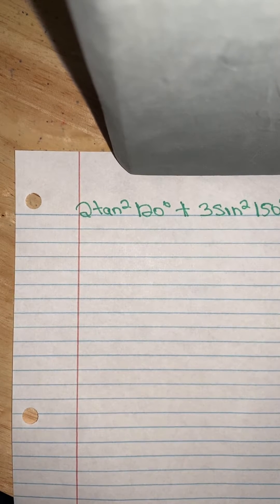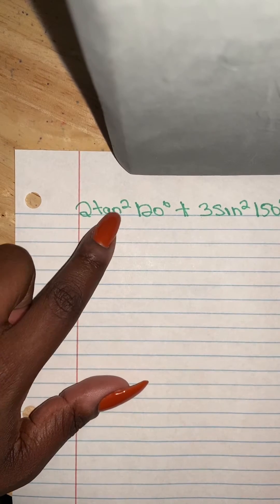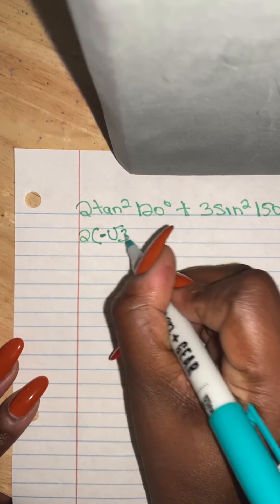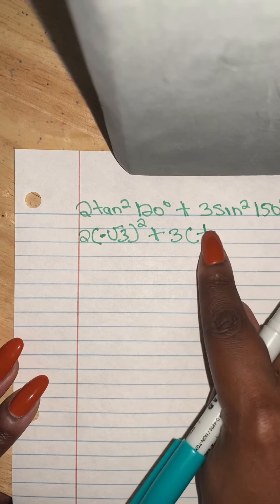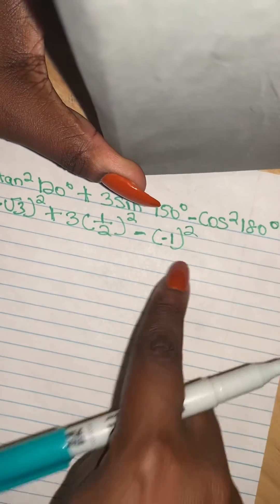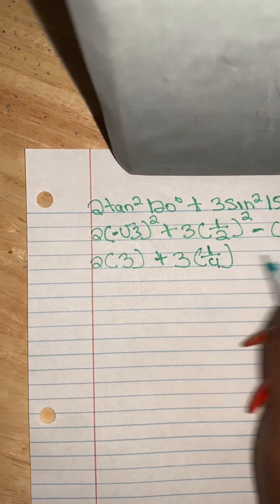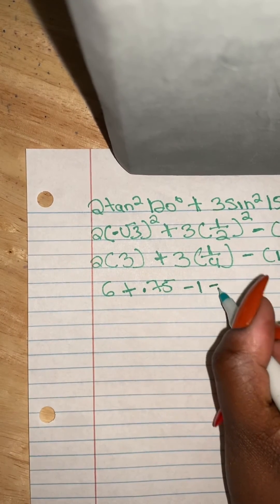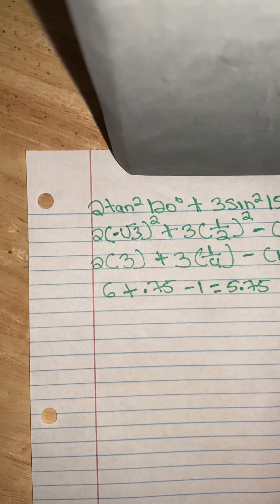Math Wizard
Simplest ways to solve math problems with distant learning.